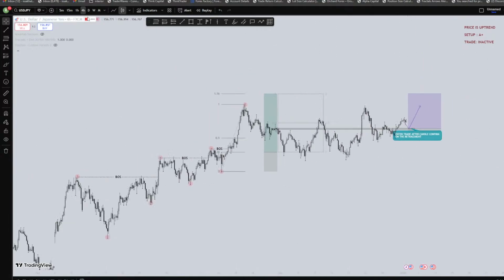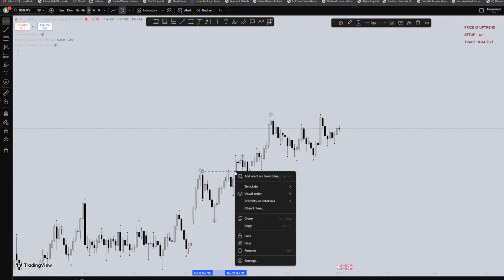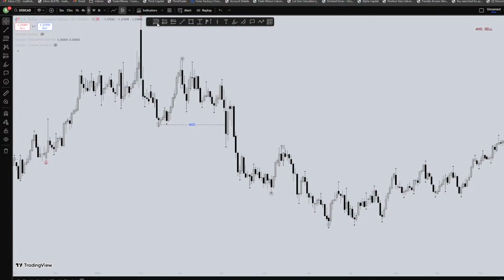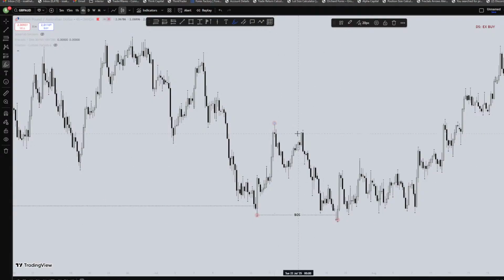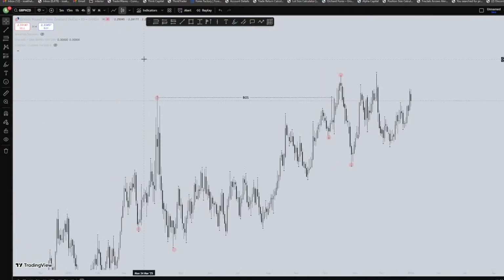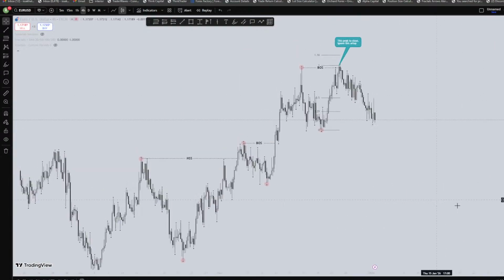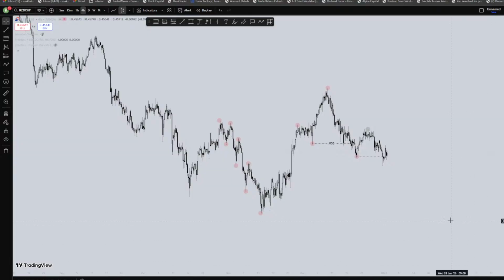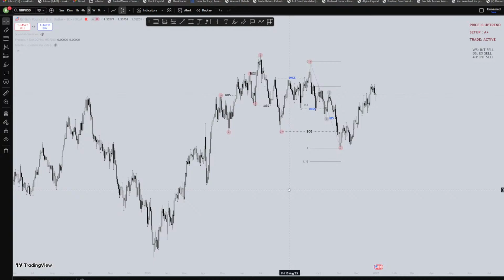SMC FX STRATEGY - 2026 JAN WEEK 02 MARKET OUTLOOK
EURUSD, USDJPY, GBPUSD, GBPJPY AND MORE